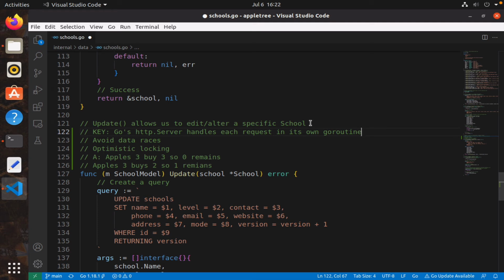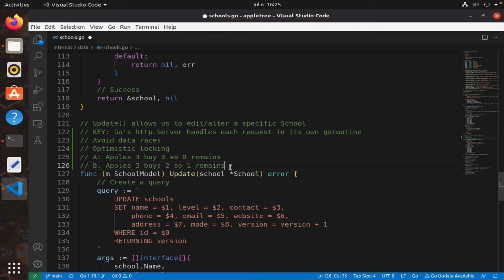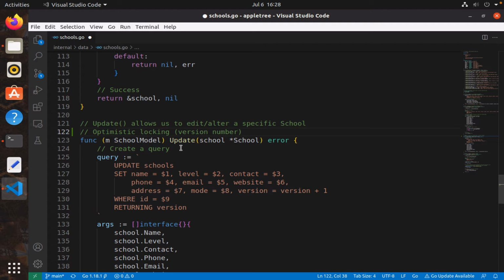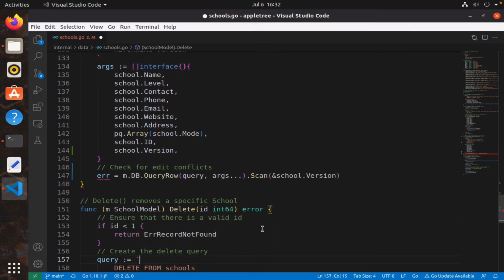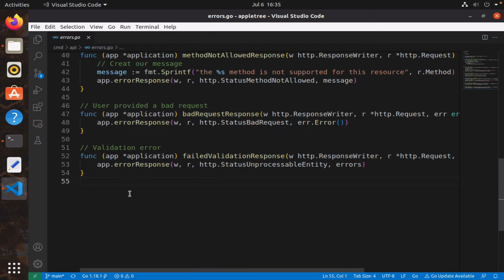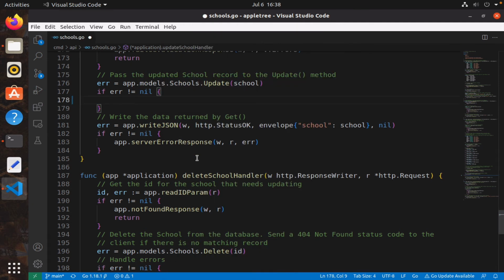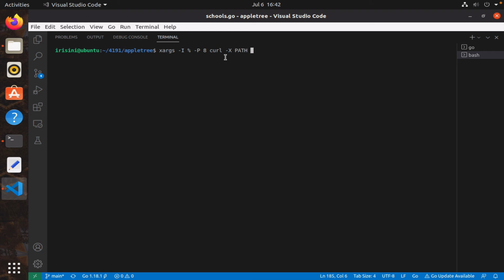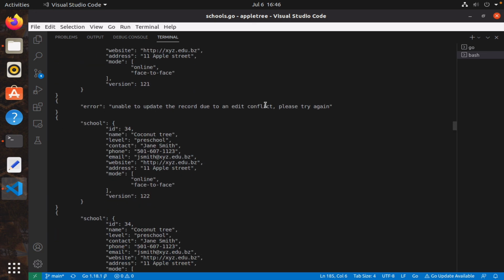Building APIs with Go - Database CRUD Part 7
In this lesson we update the Update() method to be able to deal with data races caused by multiple clients wanted to update a resource simultaneously.